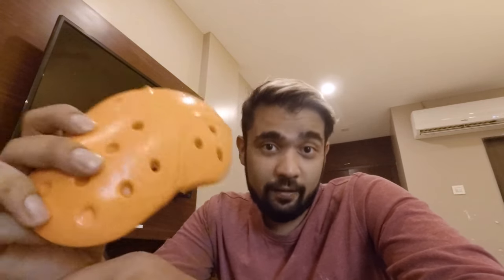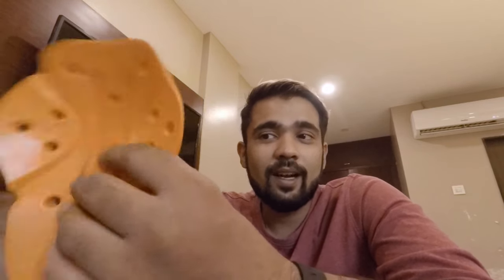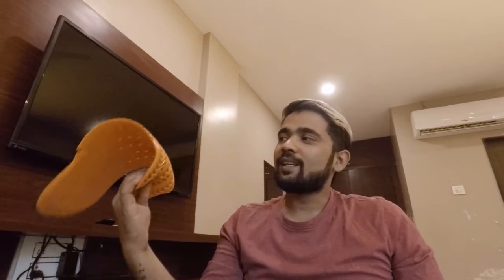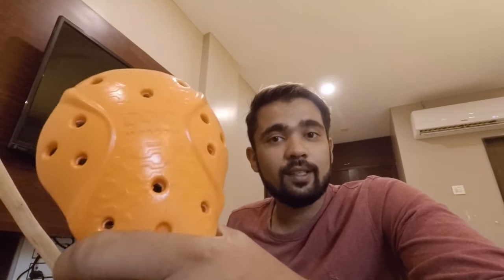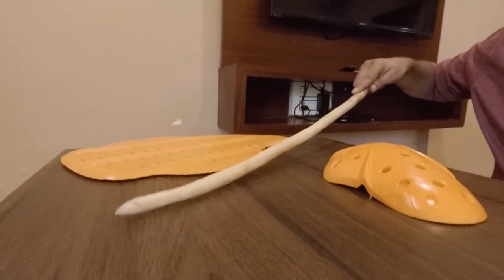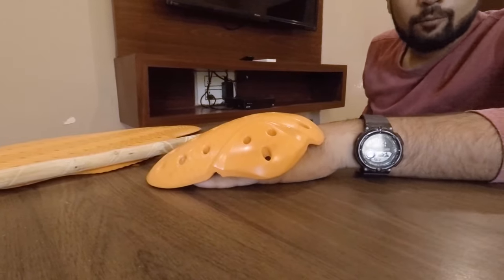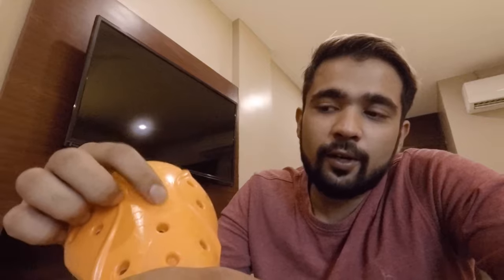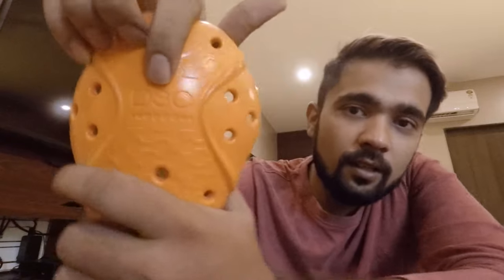Super Bike Riding Gear Armour - BIKERS MUST SEE !!!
One of the best material for Motorcycle riding gear Armour for your riding jackets.
D3O is a patented product and is used in most impact sports.
watch till the end to see how it fares against a gunshot.